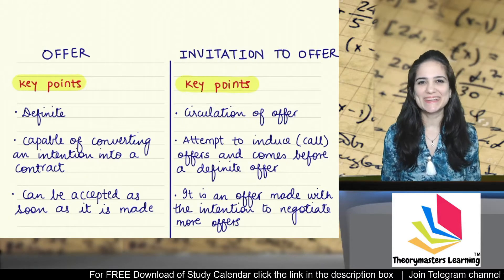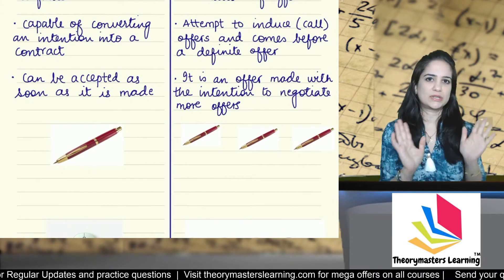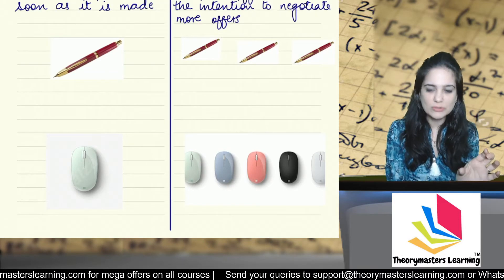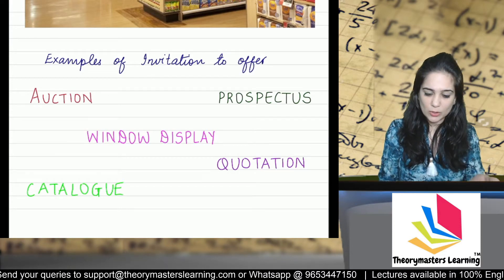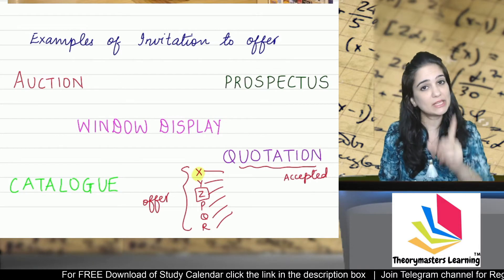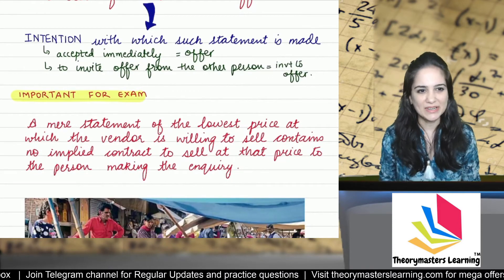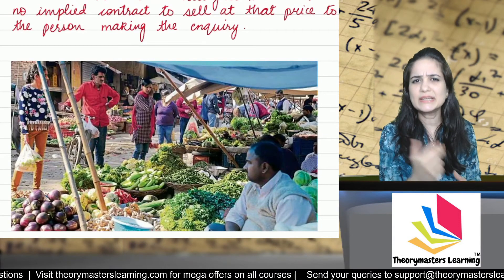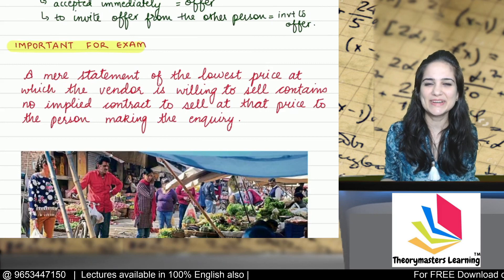Offer vs Invitation to Offer | The Indian Contract Act | CA CS CMA | CA Preeti Aggarwal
Know the difference -

Offer- An offer is definite and capable of converting an intention into a contract, i.e. it can be accepted as soon as it is made.

Invitation to Offer- It is only a circulation of an offer, it is an attempt to induce offer from the other person. It comes before a definite offer.

General Offer- Is an offer made to the public in general. It can be accepted by anyone having knowledge of the offer. So it is an offer. It can be accepted by one having knowledge of offer. It is not an attempt to call offer from the other person.